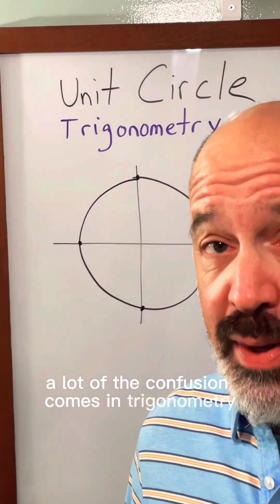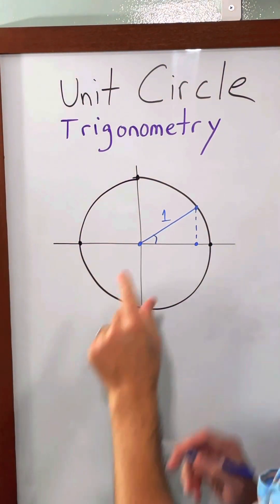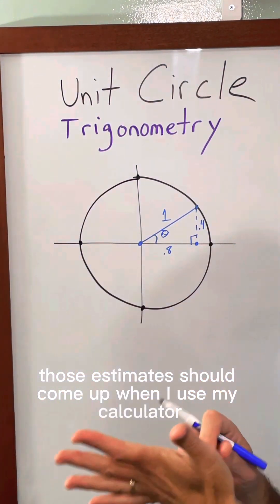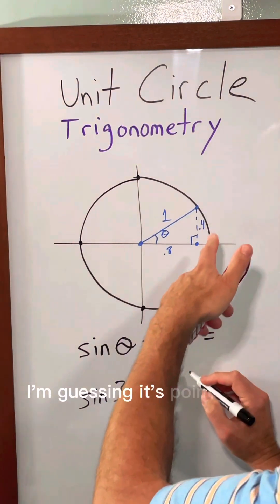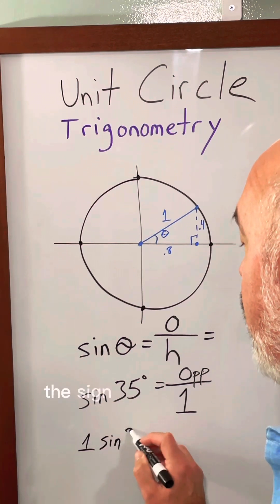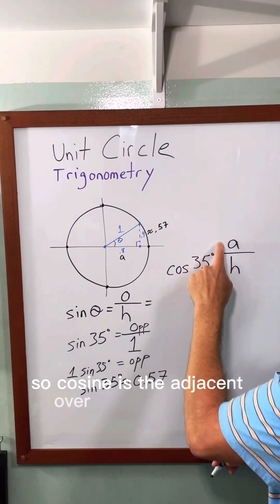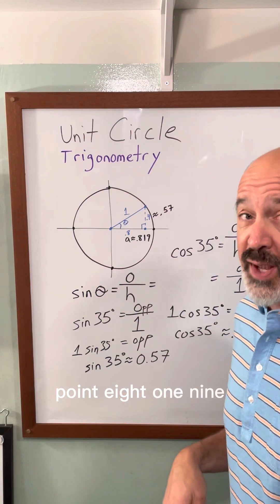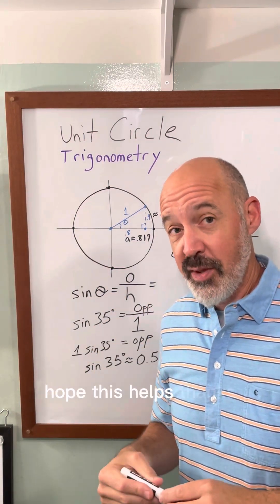Trigonometry Series Pt. 1 - Understanding the Unit Circle - It CAN make SENSE!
The ratios for sine cosine should make sense when relating them to the length of the size you are finding. If the hypotenuse is one, each other length should be less than one in a way that seems reasonable.